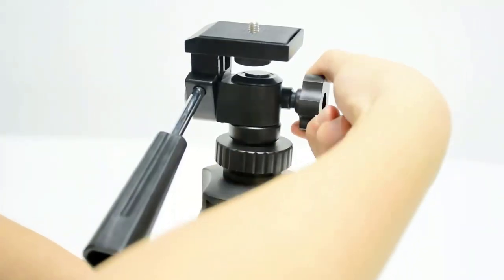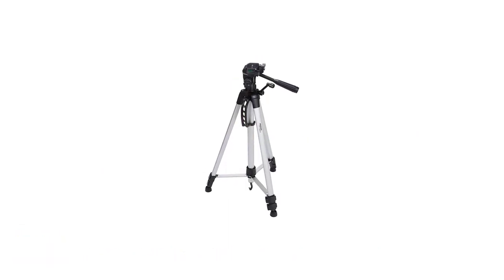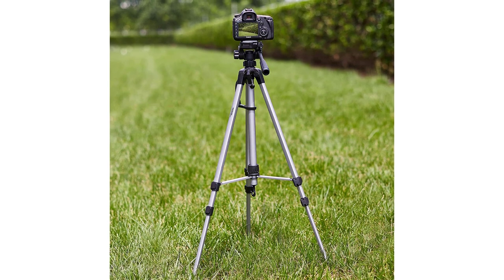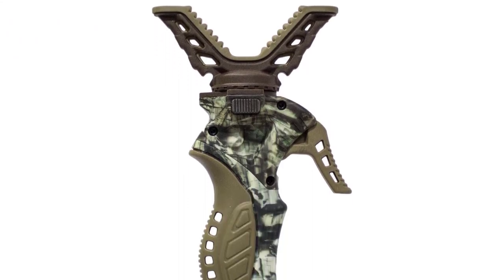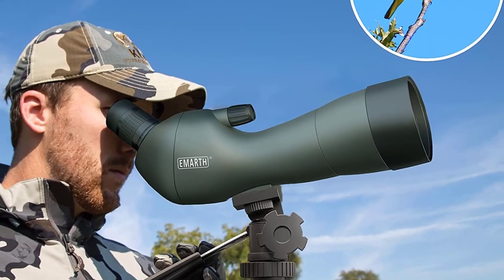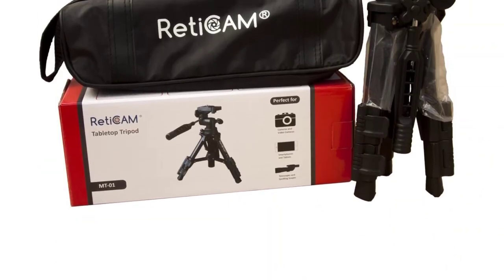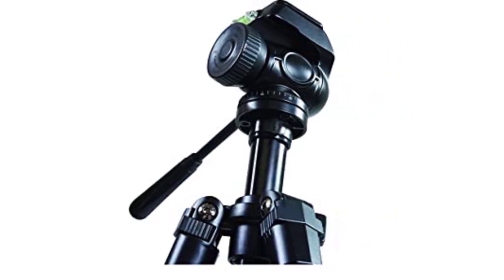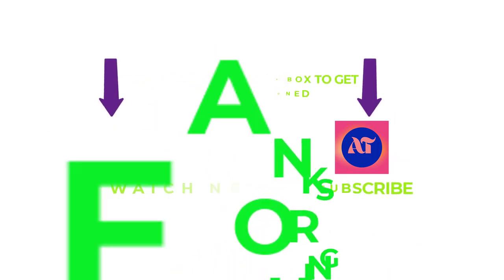BEST HUNTING SPOTING SCOPE TRIPOD REVIEWS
If you are looking for the best hunting spotting scope tripod, you should definitely consider getting the Bushnell Elite Spotting Scope. It is one of the most popular options on the market and for good reason. It is very durable and offers a lot of features that other tripods do not. It is also very affordable, making it a great option for anyone on a budget.

Product Links:

1. Amazon Basics 60-Inch Lightweight Tripod

2. Primos Trigger Stick GEN3 - Shooting Support

3. Emarth 20-60x60AE 45 Spotting Scope with Tripod

4.  RetiCAM Tabletop Tripod for Spotting Scopes

5. Celestron 82050 TrailSeeker Tripod

00:00 Introduction
0:45 Amazon Basics 60-Inch Lightweight Tripod
1:37 Primos Trigger Stick GEN3 - Shooting Support
2:23 Emarth 20-60x60AE 45 Spotting Scope with Tripod
3:13 RetiCAM Tabletop Tripod for Spotting Scopes
4:07 Celestron 82050 TrailSeeker Tripod